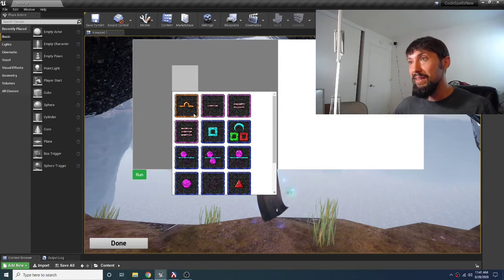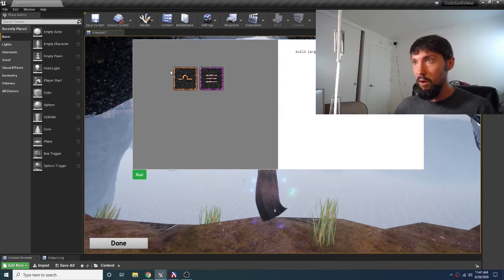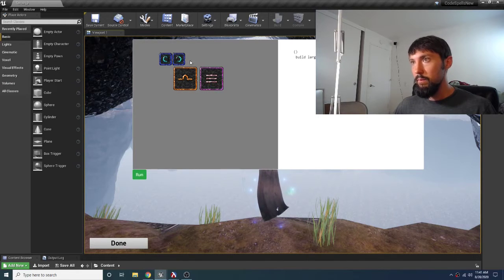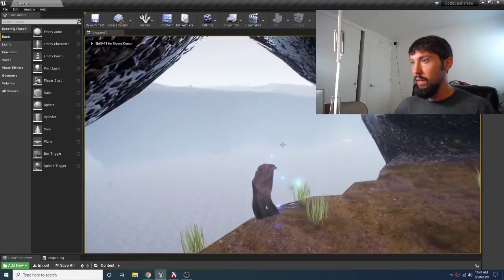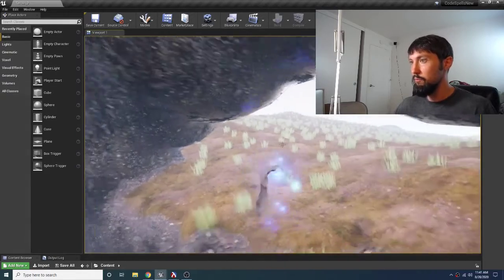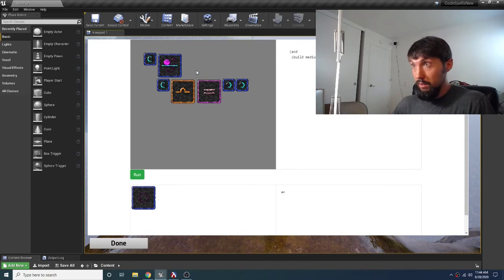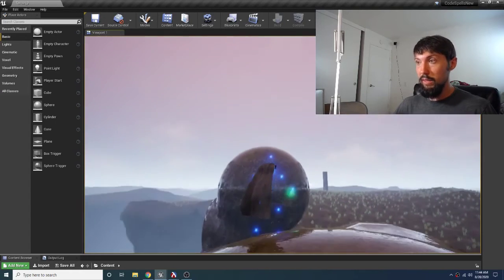CodeSpells Reboot Prototype: Rune Editor Inside Game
Check out the new Rune Editor inside the CodeSpells Prototype.